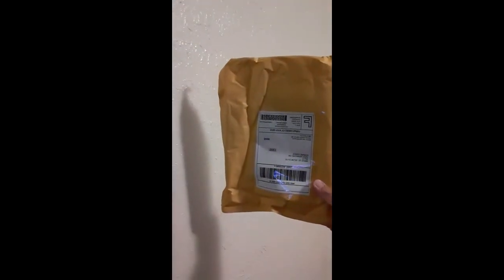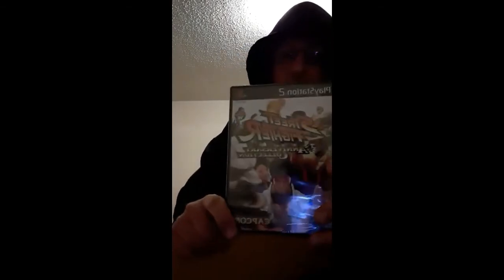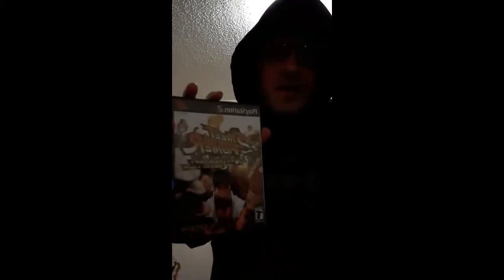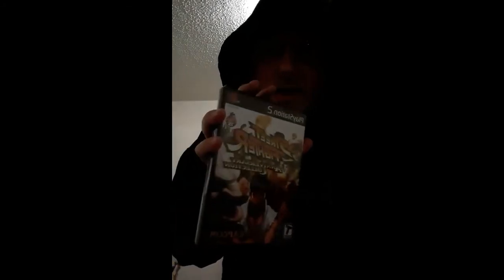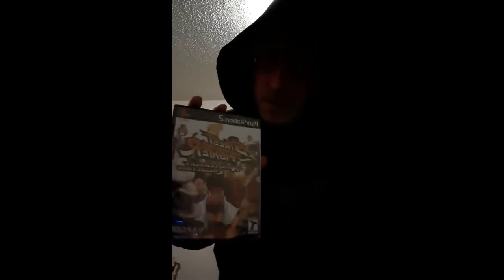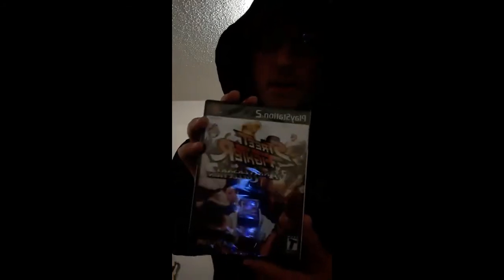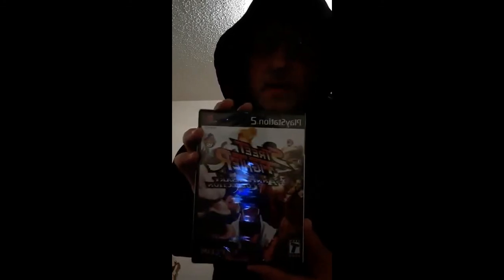ZombiECW Unboxing Video!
My good YouTube friend Zombiejlt1 sent me some ECW mail!  Check out his channel if you haven't yet!

Zombies! Zombies! Zombies!